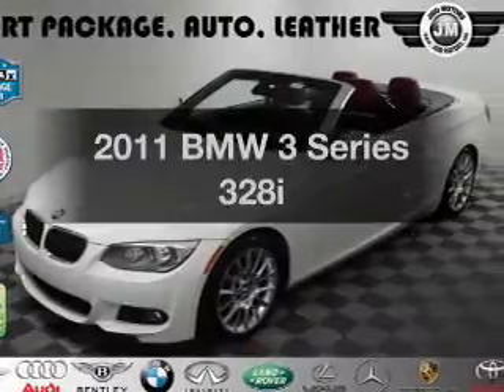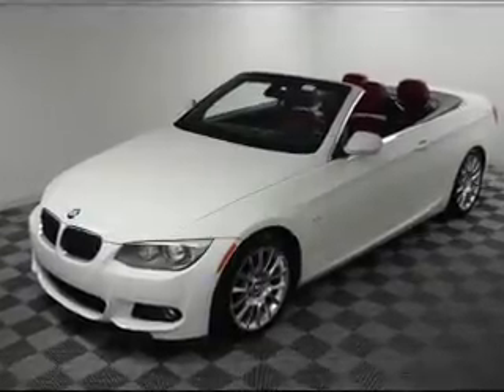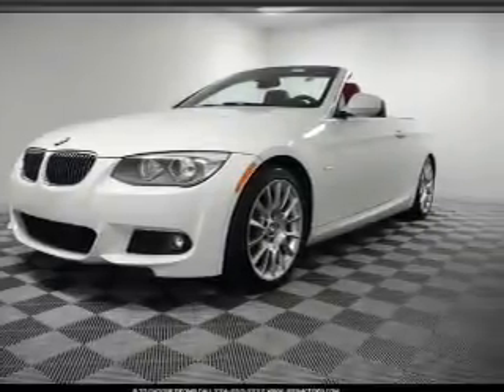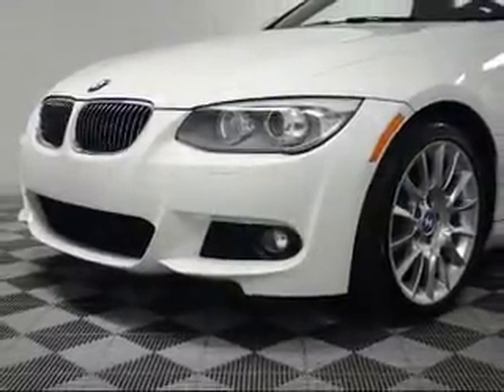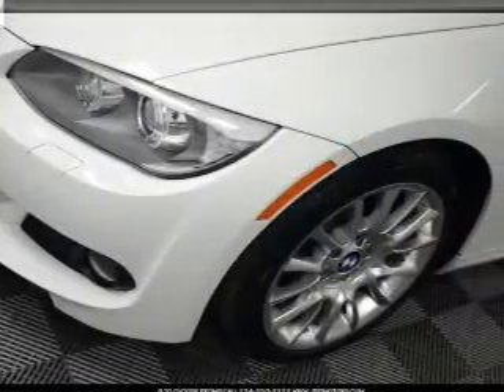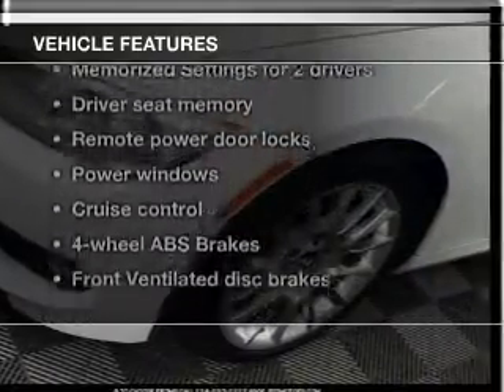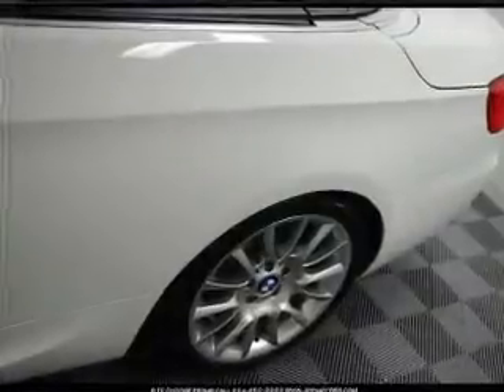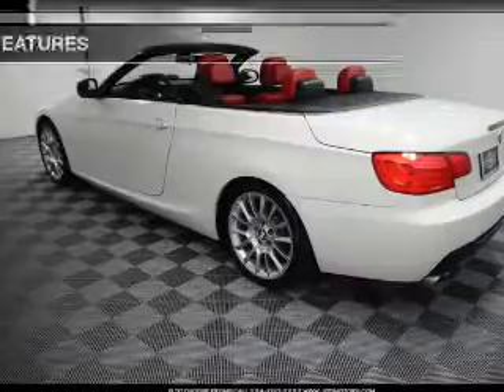2011 BMW 3 Series - Des Plaines IL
Year: 2011
Make: BMW
Model: 3 Series
Trim: 328i
Engine: 3.0 liter inline 6 cylinder 24 valve
Transmission: 6-Speed Automatic
Color: Alpine White
Mileage: 31815
Address:
855 Rand Rd